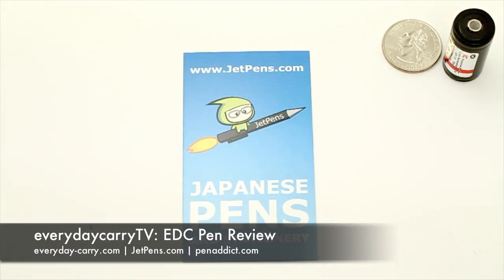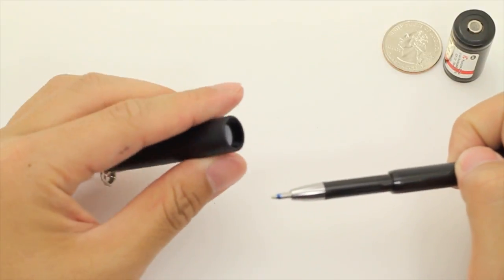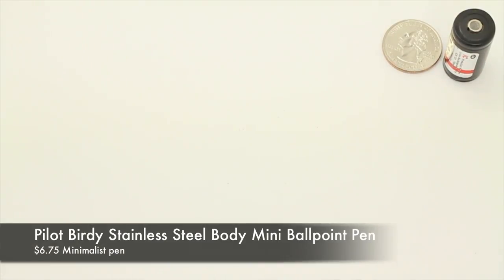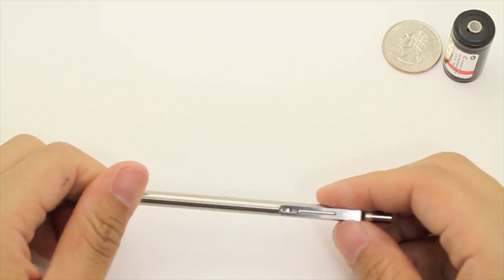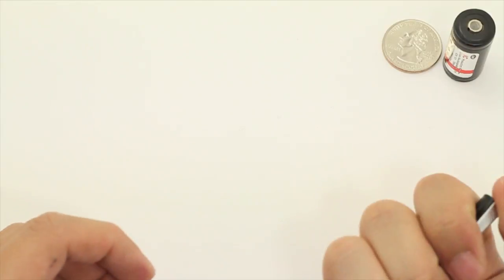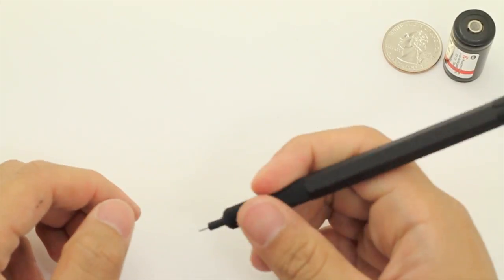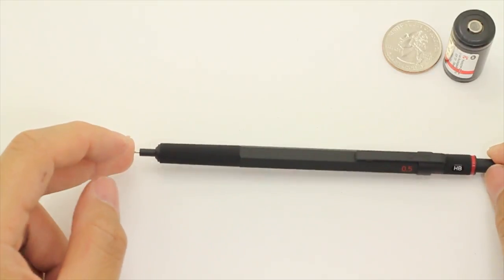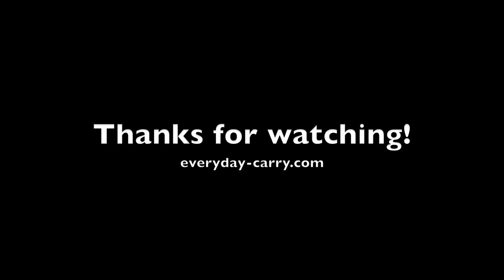Review: EDC Pens from JetPens.com - everyday-carry.com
Pens provided by JetPens.com
Special thanks to Brad at penaddict.com